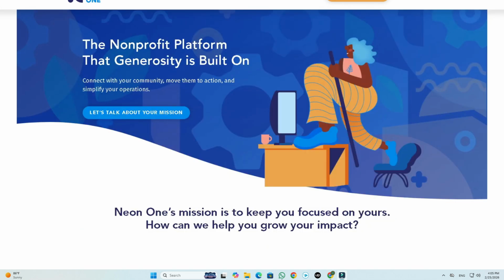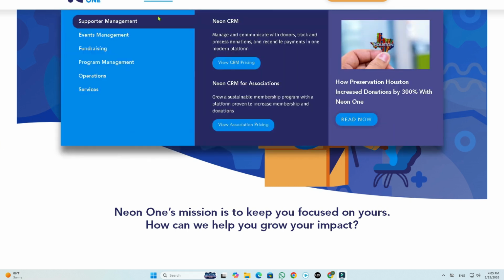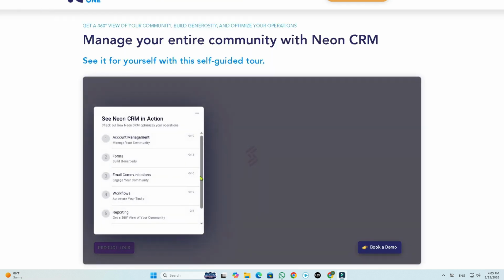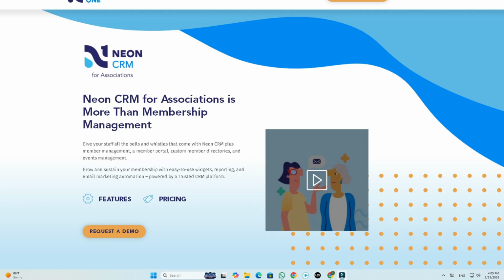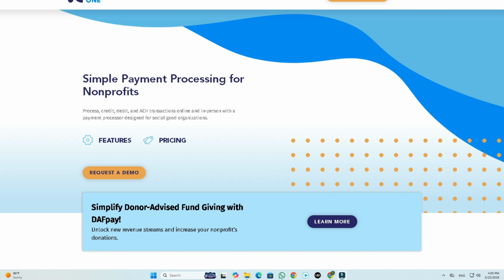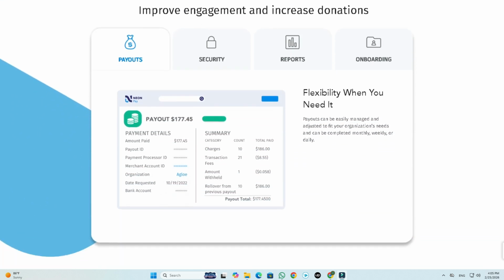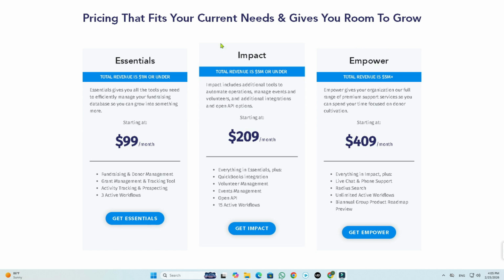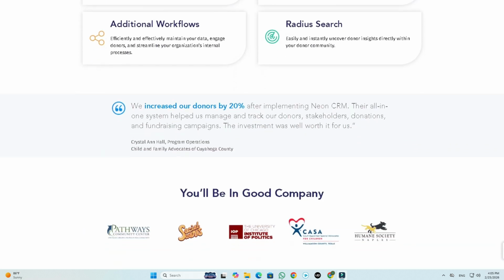How to Use Neon CRM - Guide for Nonprofits